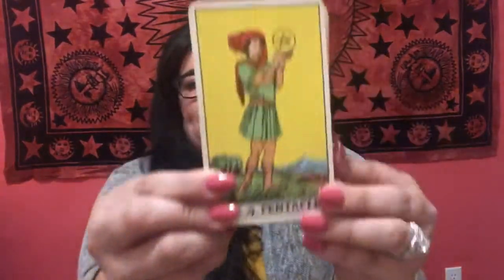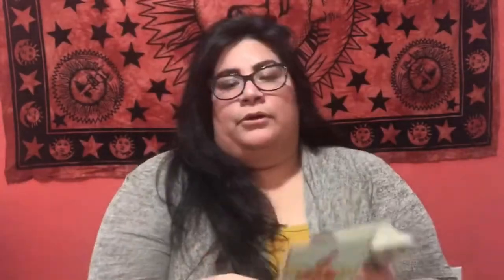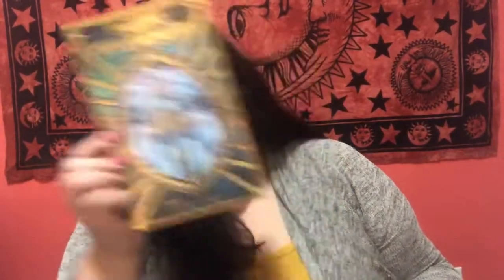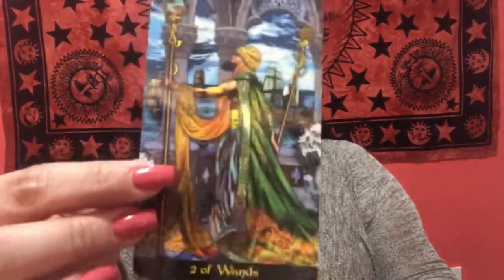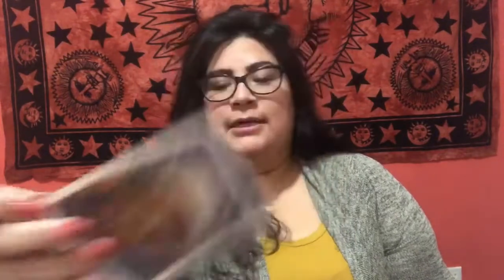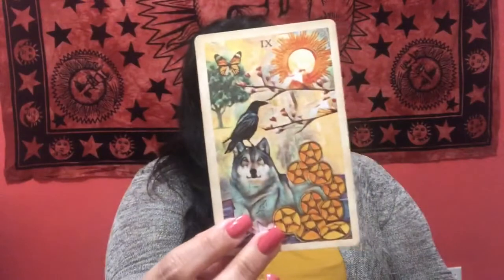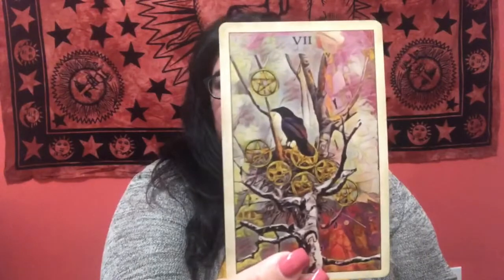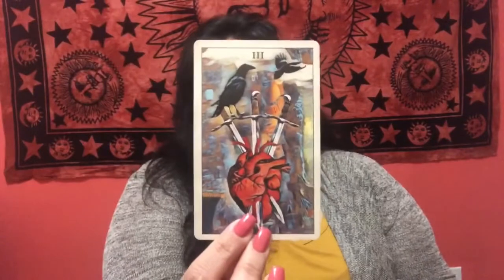31 DOT Day 2: Top 5 Tarot Decks of 2019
Decks Mentioned:
Giant Rider Waite
Rider Waite pre-copyright
Art of Love Tarot
Tarot Illuminati
Diamond Tarot
The Crow Tarot